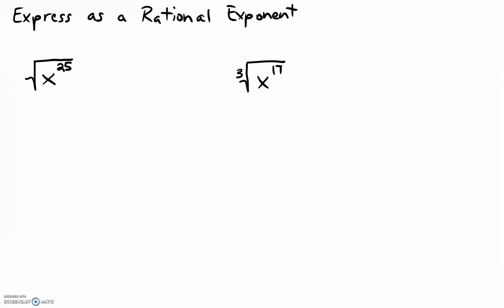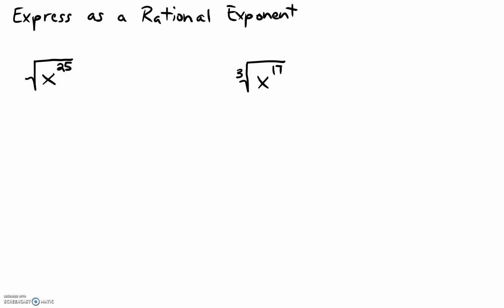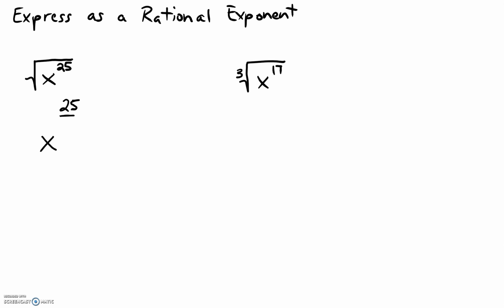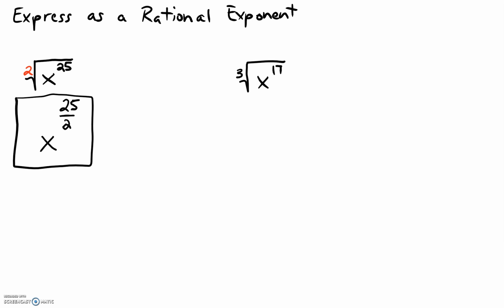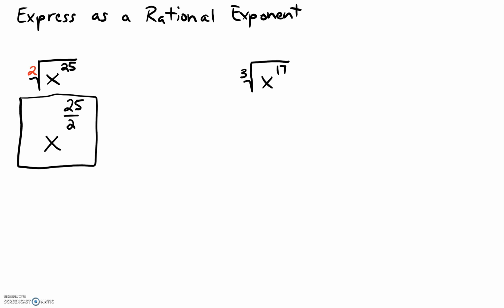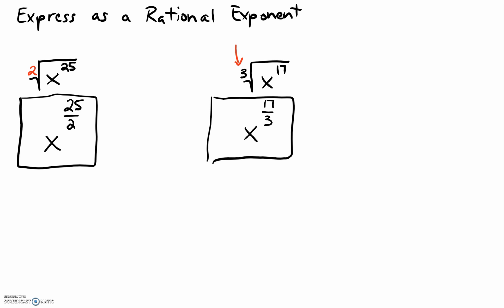Express as Rational Exponent